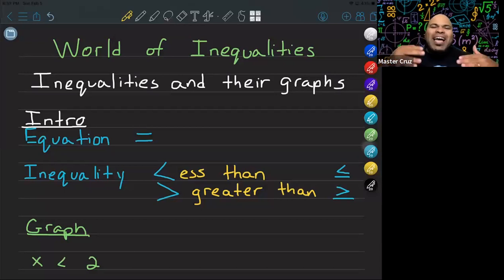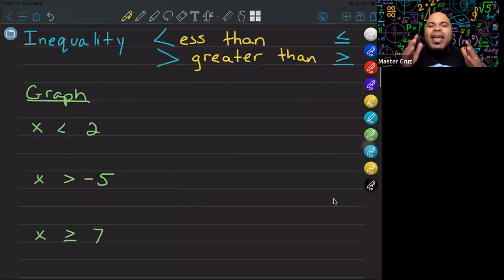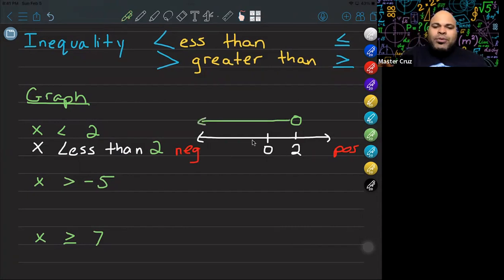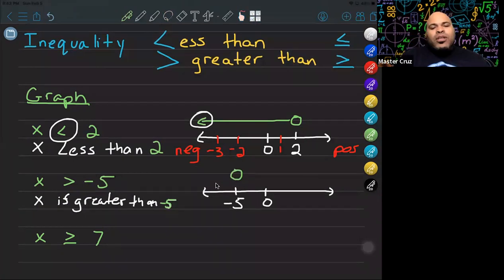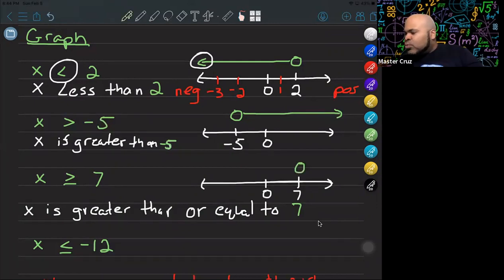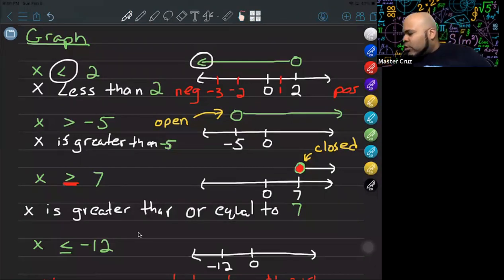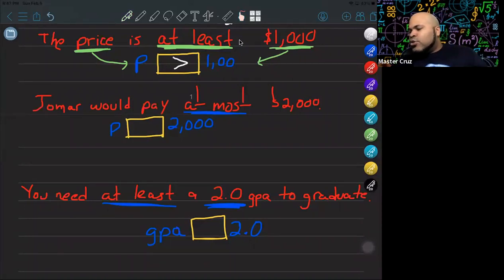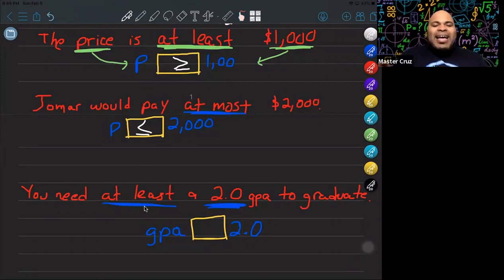3.1 - How to graph Inequalities (intro) - Master Cruz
Master Cruz Learn the different symbols, how to graph in a number line, and how to translate word problems into algebraic expressions (basic).